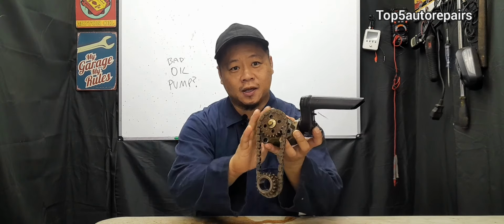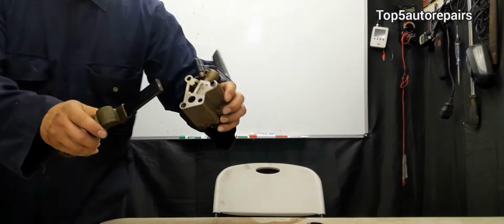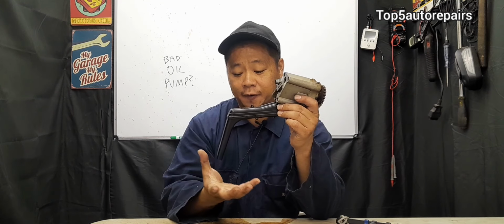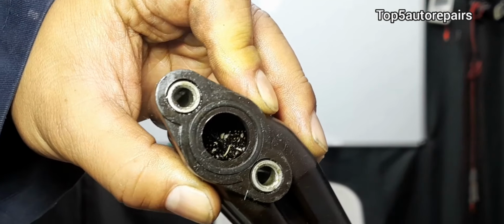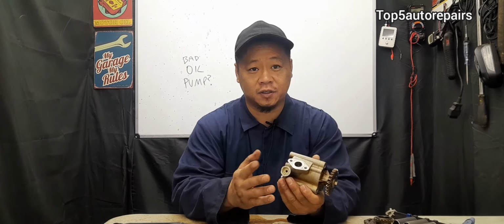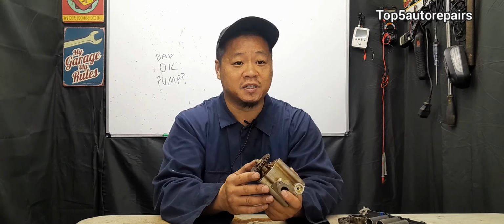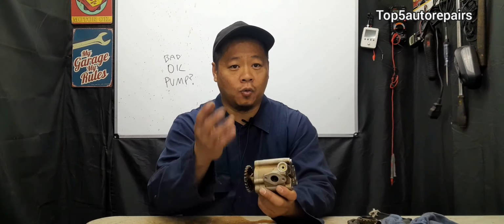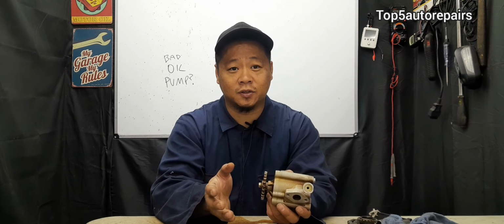SYMPTOMS OF A BAD OIL PUMP AND WHY IT FAILS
In this video I explain the common symptoms of a bad oil pump and why a vehicle’s oil pump fail. I also explain what to look for when an oil pump is going bad. For example, odd noise such as whining noise, rattling noise and strange noise can be heard when the bearing is failing.